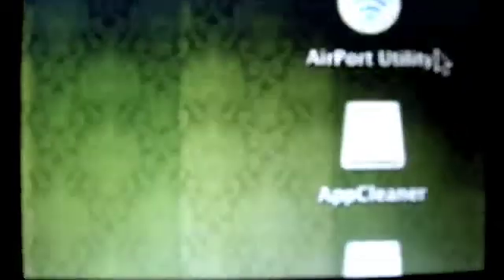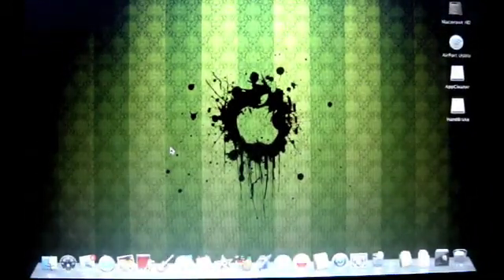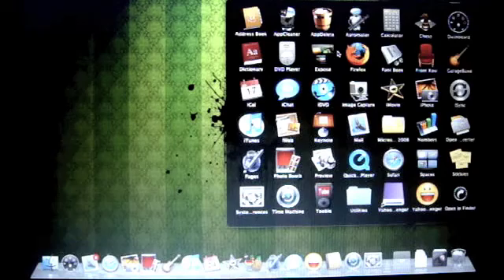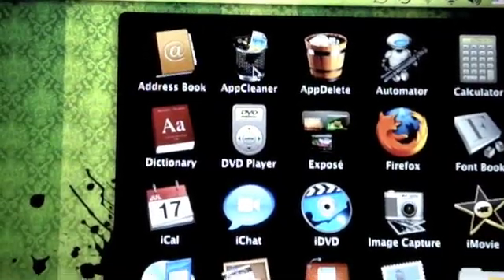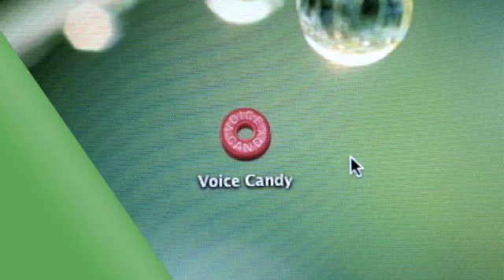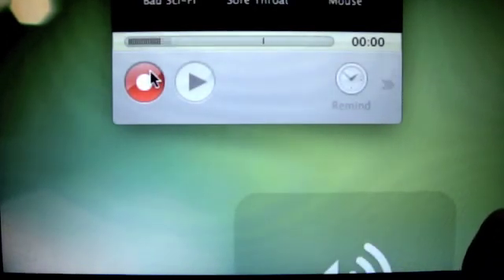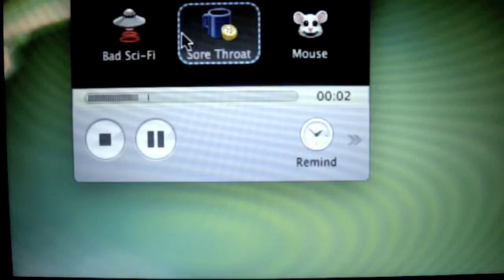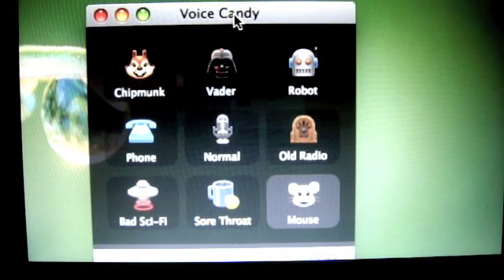cool things on a mac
this is a video on a couple of coll things and applications on a mac. voice candy appcleaner handbrake Hope u enjoy